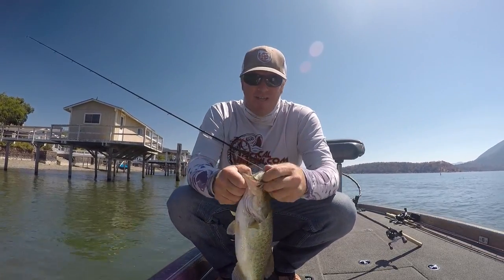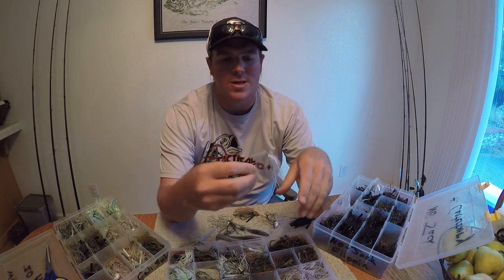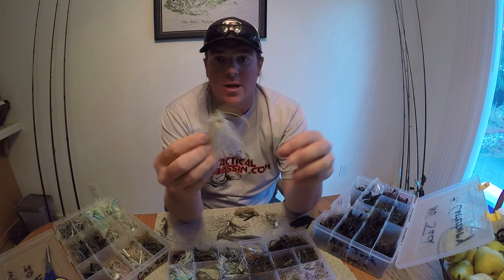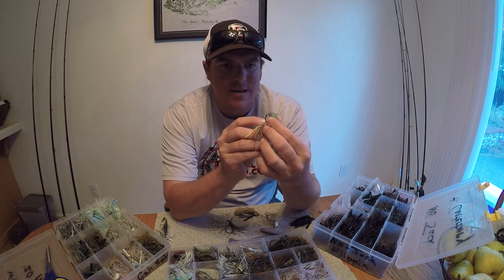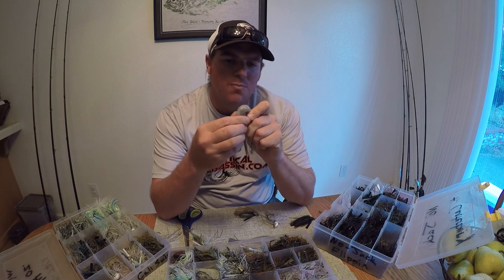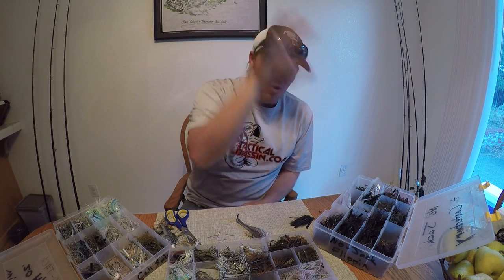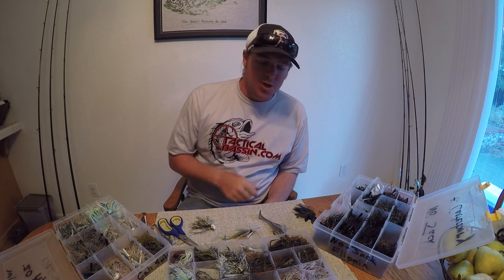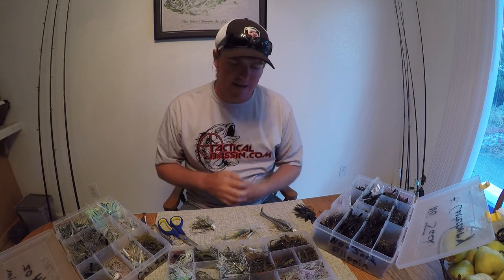Swim Jigs: Everything You Need To Know!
Bass fishing with Swim jigs has increased in popularity the last few years. This video is full of tips and tricks to make you more effective at fishing a swim jig. Matt breaks down everything you need to know from jighead design, jig colors, jig trailers, swimbaits, etc.

Products shown in this video:

Jig Styles...

Trailer Options for Baitfish Imitators...

*Keitech Fat should be throw in 3.3, 3.8, 4.3, and 4.8 sizes

Trailer Options for Crawdad Imitators...

Jig Color Recommendations...

Shad Imitators: Crappie, Tactical Shad
Bluegill Imitators: Alabama Bream, Bluegill, Pumpkinseed Bream
Baitfish Imitators: Light Hitch, Pearl Ghost Shiner, Golden Shiner

Swim Jig Rods...

Most bass fishermen fish a swim jig around shallow grass and cover but there are a lot of other great options. Don't be afraid to bottom crawl the bait in the rocks like a big trout swimbait! Its also an awesome option for night fishing in Summer and Fall.

The swim jig can be thrown as a replacement for a spinnerbait, chatterbait, underspin, or squarebill crankbait. You get all the action and fish attracting features of the above baits but with the realism and secondary action that only a swimjig can provide.

Finesse swim jigs are great for spotted bass, smallmouth bass, or for largemouth in reservoirs. The standard swim jig is an awesome all around option with a pointed head for coming through grass, tullies, reeds, and wood.

The California Swim Jig is designed for giant bass. Whether you're in California on Clearlake and the Delta, in Texas on Lake Fork and Falcon, or out in Florida on Lake Okeechobee, this is the swim jig for you! Its designed with the heaviest hook on the market so that no freshwater fish can bend it. The california swim jig also doubles as a great bait for striped bass or toothy critters. If you want a jig that will never fail, look no further.

We hope this video helps you understand the difference between different styles of jigs and when to use each one. There isn't a perfect jig for every situation so stock up on a few different models and you'll be prepared when the swim jig bite turns on.

Support Tacticalbassin by using this link before doing your shopping at Tackle Warehouse. This is the single greatest way to support us! You won't be able to even see a difference but they'll know you're one of us!